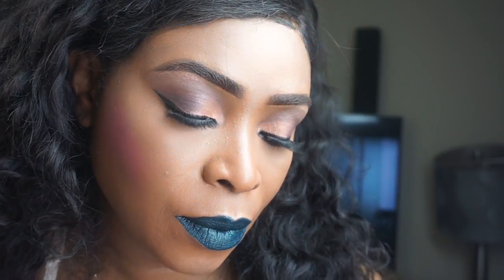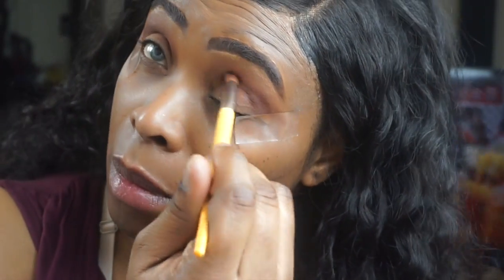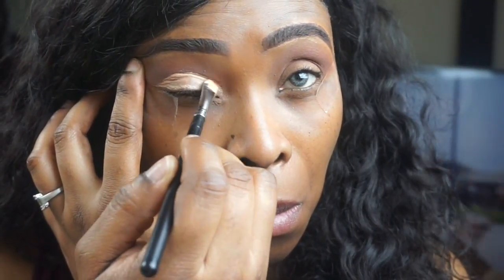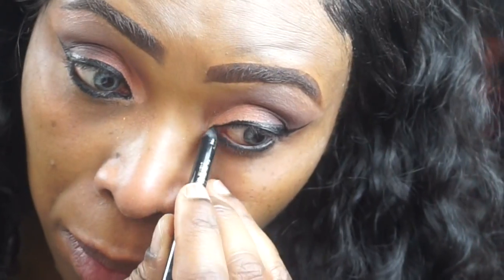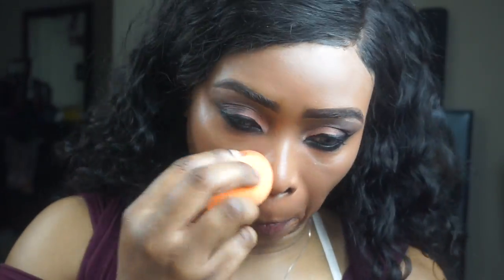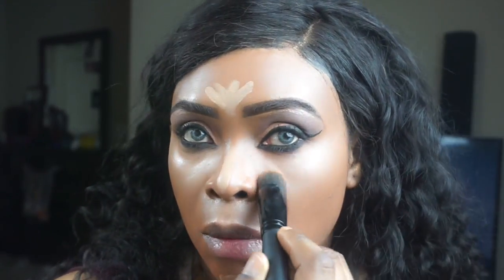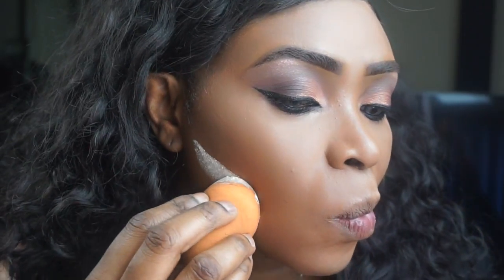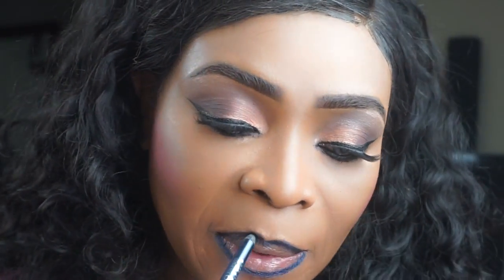New ABH Liquid Lipstick |Morphe 35W Palette Matte Eye Tutorial | By PeachesOctober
Hi PeachTobers! I've been created lots of looks with shimmer shadows and decided to do a look with mattes so I switched to Morphe 35W Palette along with Anastasia Beverly Hills Requiem Lipstick.

Products used for this look:
Mac Mineralize Foundation
ABH Liquid Lipstick Requiem
Mac Mineralize Powders-Deep Dark, NW58 & Deep
Sephora Collection Blush Palette
Urban Decay Eyeshadow Primer
NYX brow Pencil Auburn